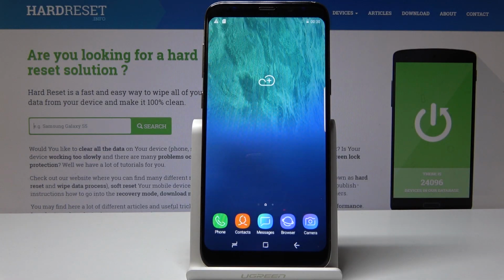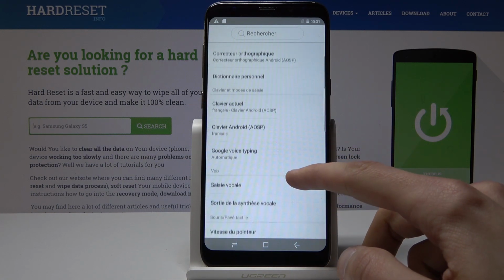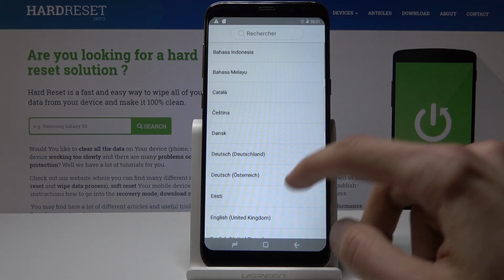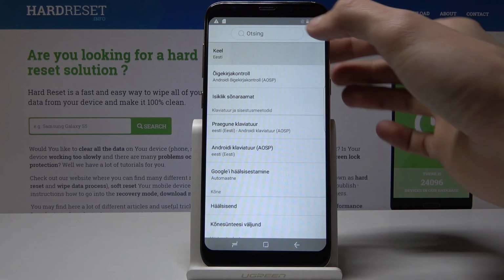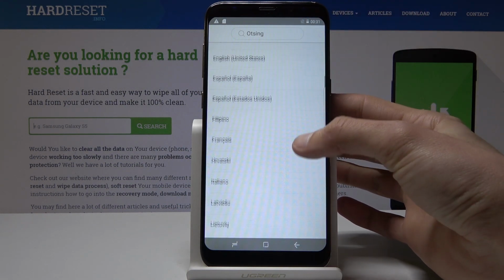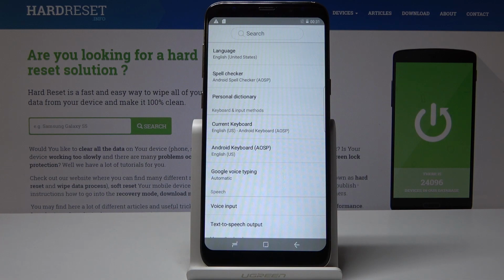How to Change Language in Samsung Galaxy S10+ Clone - Language Settings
Take a look and learn how to quickly update Language in Samsung Galaxy S10+ Clone. Pick the language that you would like to use your device in, set it as a default one and enjoy. Follow the presented steps, update language and pick the proper region whenever you need to.

How to change language in Samsung Galaxy S10+ Clone? How to set up language in Samsung Galaxy S10+ Clone? How to change region in Samsung Galaxy S10+ Clone? How to update language in Samsung Galaxy S10+ Clone? How to find language list in Samsung Galaxy S10+ Clone?